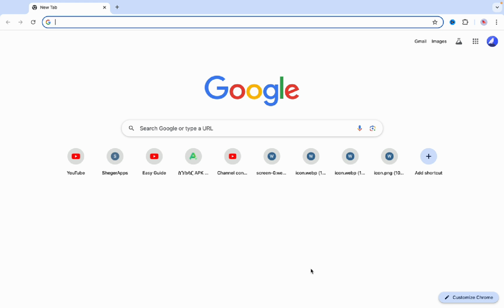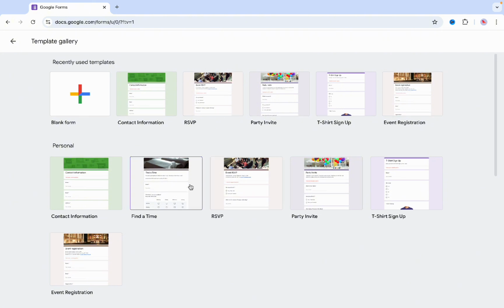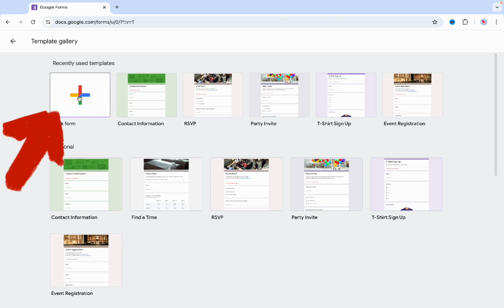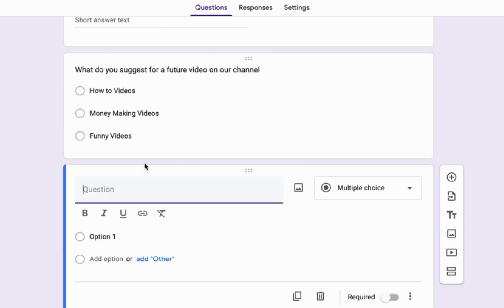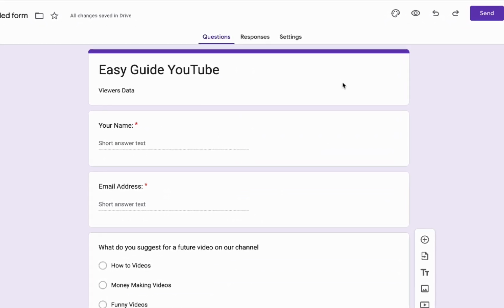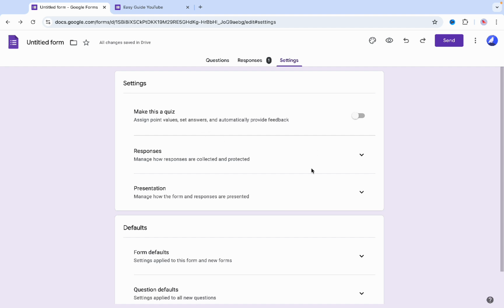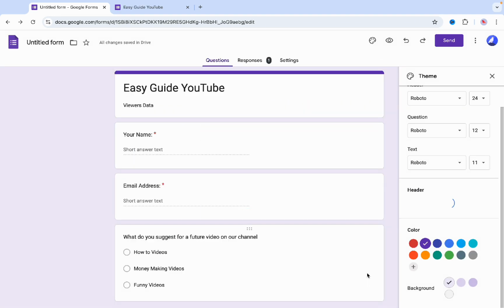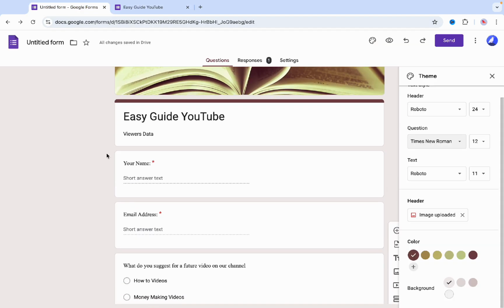How to Master Google Forms for Business in 2024: Step-by-Step Tutorial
This comprehensive tutorial is your ultimate guide! for mastering Google Forms for business Whether you're a student, educator, or business professional, learn how to create Google Forms from scratch and streamline your surveys, data collection, and information organization like a pro.

In this video, we break down everything you need to know about Google Forms, including how to create and customize questions, themes, and settings. Explore advanced features like conditional logic and response validation to make your forms smarter, more efficient, and perfectly tailored to your needs.

Transform the way you gather and manage information with Google Forms. Don't miss out—unlock the full potential of Google Forms today!